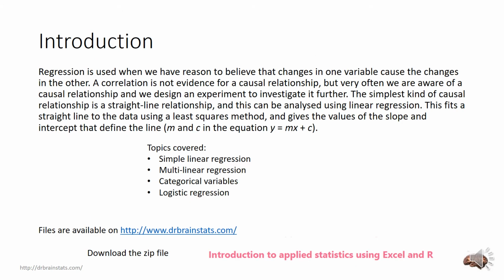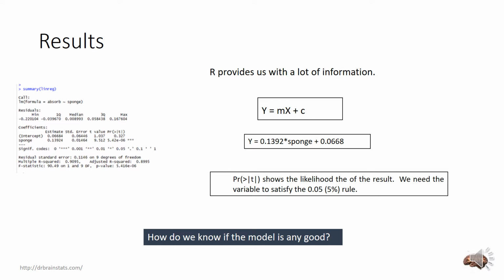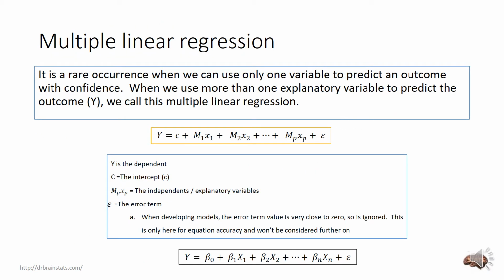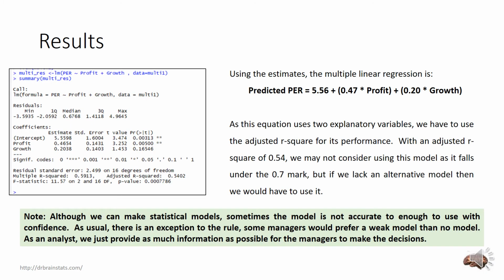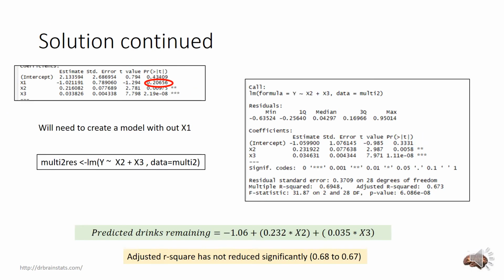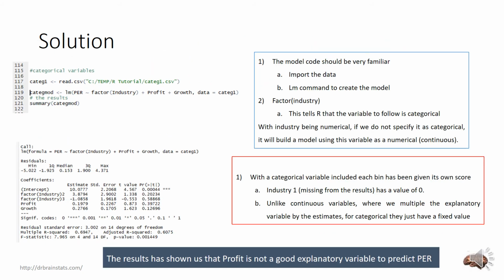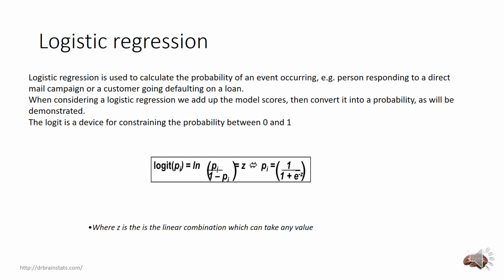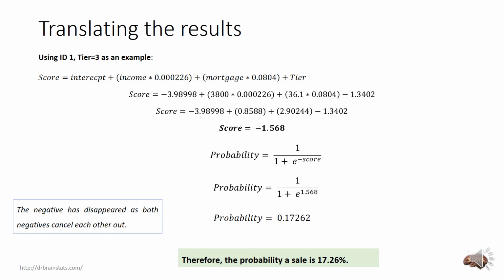Regression analysis in R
Overview of simple linear regression, multi linear regression, categorical variables in multi linear regression and logistic regression in R. Explaining how to decipher and apply the results.  Provides an explanation on measurement, r-square and adjusted r-square.